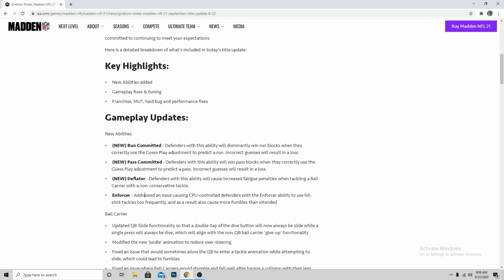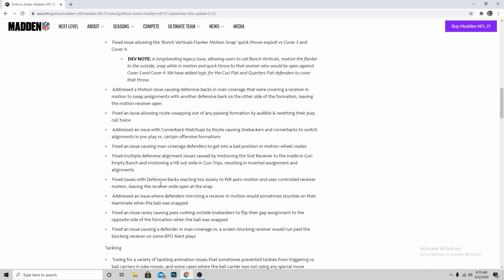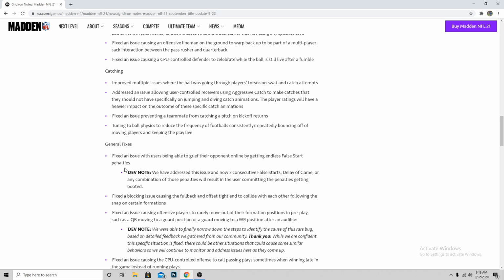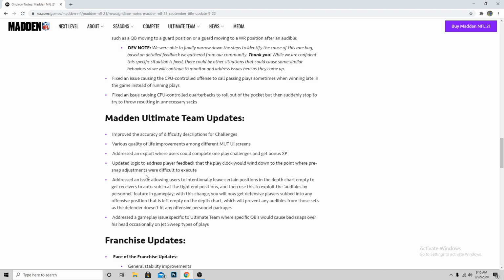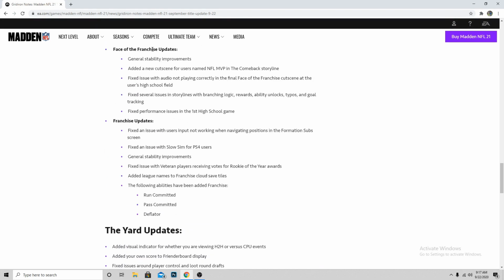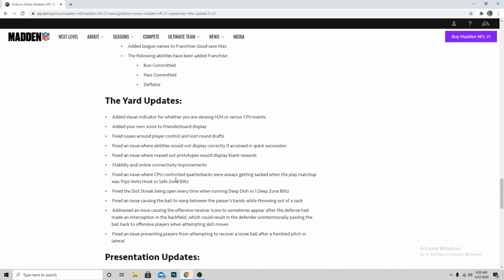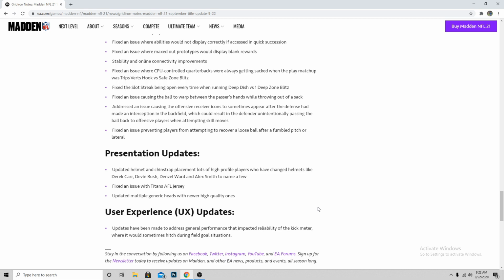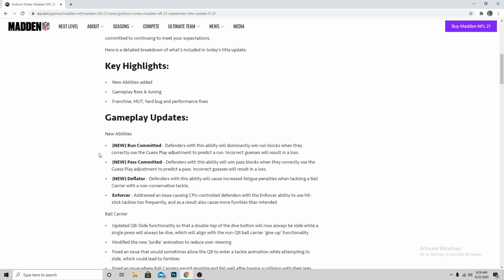This PATCH could be game changing.... | Madden 21 Title Update September 22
What did EA Do now...

Players Lounge: Play to win money